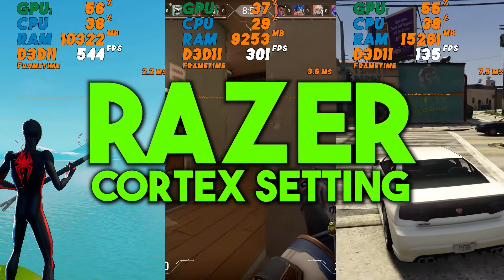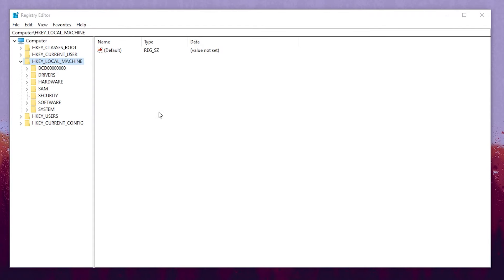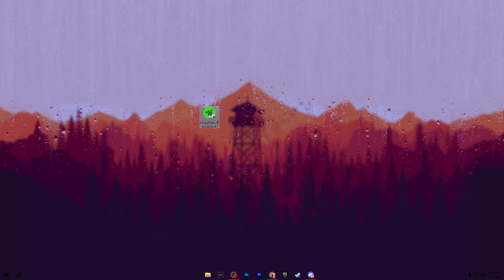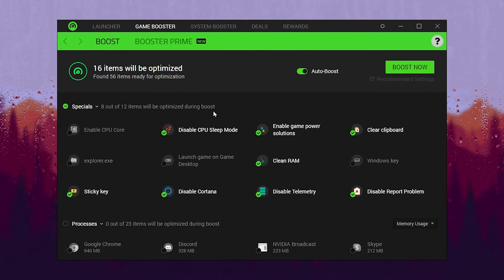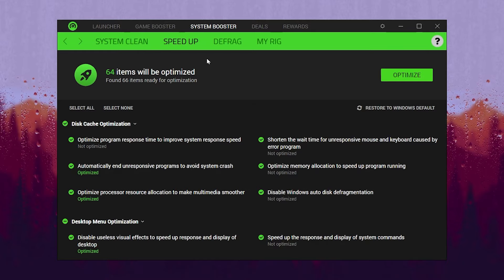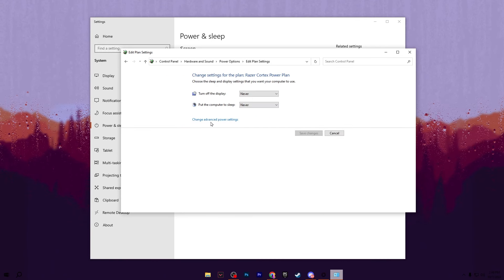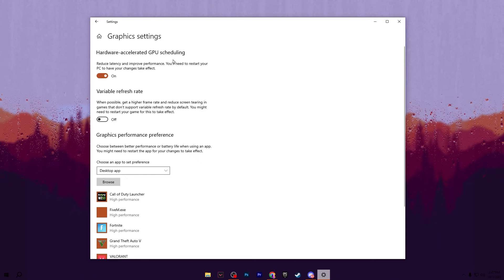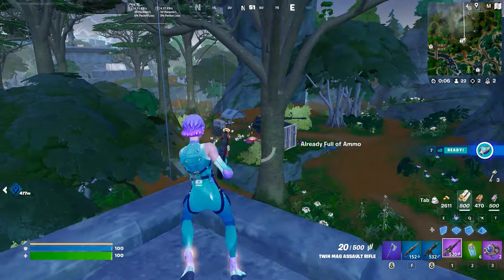🔧RAZER CORTEX BEST SETTINGS TO GET MORE FPS & PERFORMANCE! ✅ (RAZER CORTEX GAME BOOSTER)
In this video, I will show you the best razer cortex setting to boost fps and performance for gaming in 2023. These razer cortex game booster improve pc performance and optimize windows for gaming.

In this video, you'll learn how to boost fps in all games using razer cortex. This video include razer cortex best setttings to increase fps and windows optimization full guide for improving gaming performance with any pc build.

Title: 🔧RAZER CORTEX BEST SETTINGS TO GET MORE FPS & PERFORMANCE! ✅ (RAZER CORTEX GAME BOOSTER)

🕑Chapter of this video:
0:00 - Razer Cortex Best Settings to Boost FPS in ALL GAMES
0:34 - Disable Windows Power Throttling
1:10 - Razer Cortex Game Booster Settings
3:25 - Power Plan Settings For Razer Cortex
4:10 - Windows Graphics Preference
4:43 - Stop Windows Background Apps